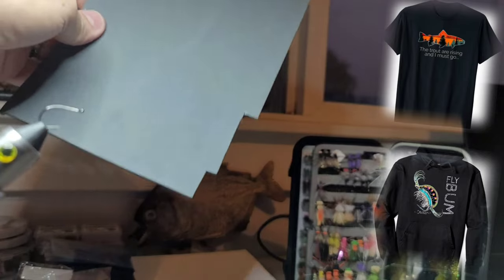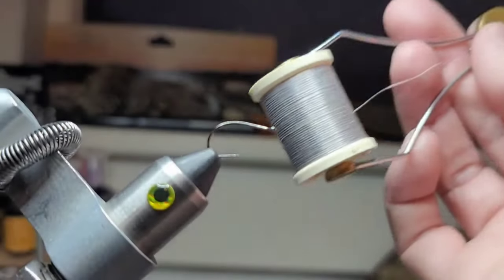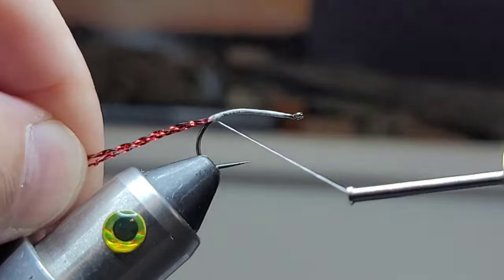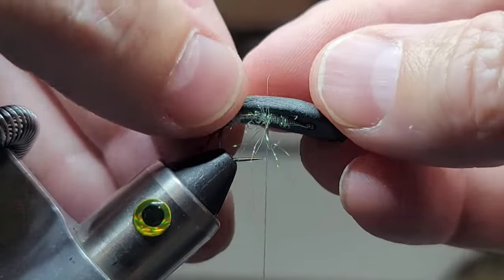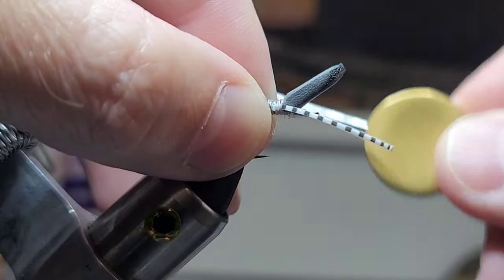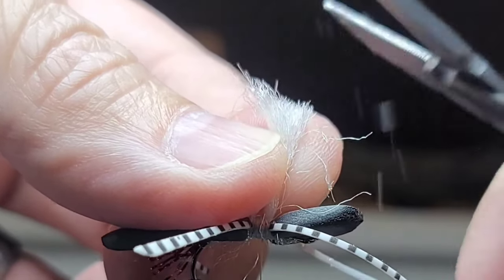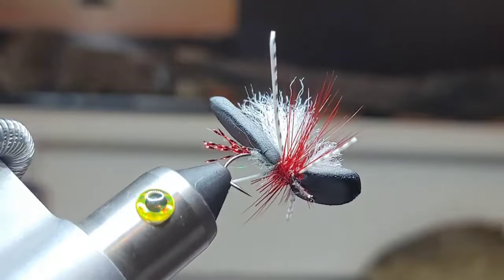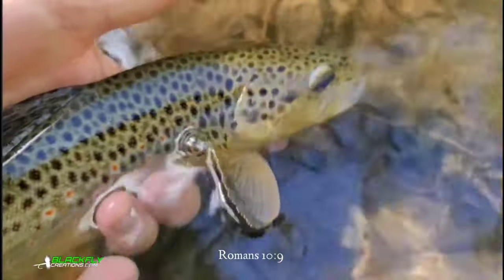If I Could Only Have One Terrestrial Dry Fly! Tying & Fishing My Top Producing Foam Bug For Trout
Thank you for taking time to watch my videos! This was a creation I came up with about a year ago. Ironically, it's become my top producing Terrestrial, and it truly wrecks trout, especially Browns.
So, I need a name because it's proven worthy! Comment some wierd, buggy names, because I plan to sell it in the future!
(Future viewer's "check my store" linked below)

Talk soon everyone!

🗝️Mathew 6:33

💥Helpful Product Links:
(I get a lot of questions on products and gear, so here's a few items I can recommend)

BEADS & HEADS=
Cone Heads "New Tungsten" =

Brass Beads you choose color! "good & cheap" =

BWO Slotted Tungsten Beads 1.5 to 5.5mm 25pk $5.99

BWO Non Slotted Tungsten Beads 25pk "Choose color" =

Umqua Jigged Hooks U555 Size 8-16 50pk =

"HOOK in Vid" Gamakatsu Sz12 Short Wide Gap =

BODY MATERIALS=
Dubbing Kit (Choose Colors)

Hareline Dubbing (Choose color) =

Rabbit Fur Strips=

Rubber Legs/Skirts=

Veevus Tinsel (Choose Color & Sz) =

Crystal Flash Kit=

Flashabou Mixed Colors "Good deal"

WIRE=
Hareline Copper Wire (Choose size & color)=

THREADS=
European Thread 10 Color Kit

Black Uni Thread=
Olive Uni Thread 8/0 72 Denier =

UTC Thread 8/0 70 Denier
"Rust Brown" =

Hareline Veevus 6/0 Thread (Choose Colors) =

Danville Thread (Choose Colors) "140D for big bugs"=

FEATHERS=
Orvis Grizzly Hackle (Choose Colors) =

Whiting Hackle Feather Hen Cape (Choose Colors) =

Pheasant Tail clump =

Hareline Peacock Herl =

Hareline CDC=

Hareline Marbou Feathers (Choose Colors)=

COFFEE/DUB GRINDER (For making dub)

DIY DUBBING BOXES

ACRYLIC YARNS "Never Ending Supply"

GLOW IN THE DARK YARN

WOOL FELTING YARN PACK

WOOL BLEND SHEETS

UV ICE DUB "Choose colors"

MINI VACUUM

TYING CEMENTS:
Uv resin "Fluorescing" Thin For Thread Bodies
Uv Resin "Thick" For Building Bodies
Full Kit 3 Uv Resins

UV FLASHLIGHT:
Uv Flashlight, Dries resin

TYING TOOLS=
My Tying Tool Kit

FLY TYING VISE'S:
My Rotary Vise W Base
Same Rotary Vise But With C Clamp
ORVIS Vise Tying Kit, Everything Needed to Get Started Tying!

CAMERA GEAR:
4K Phone Camera S20
Mic Adapter For Phone Camera
Microphone For Phone Camera

Waterproof  Cam 1 H12:
New wireless mic "works with all cameras" very impressed with this mic =